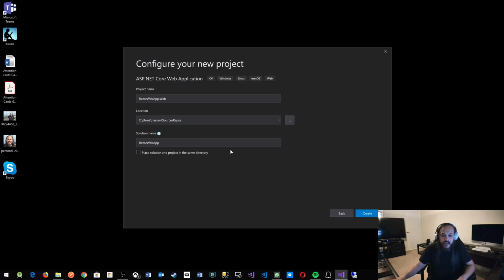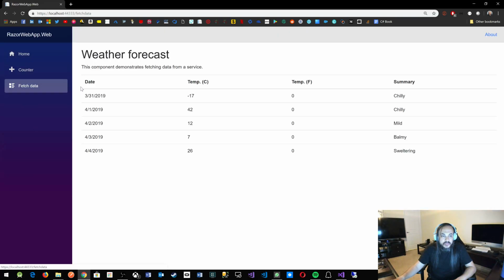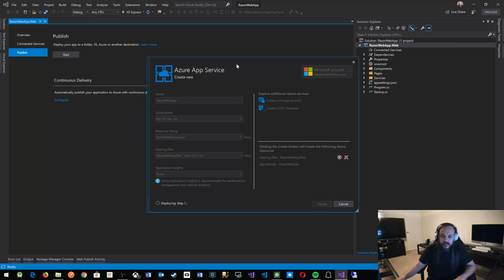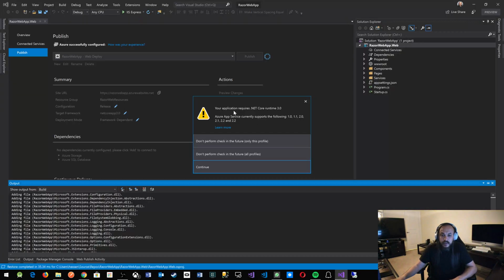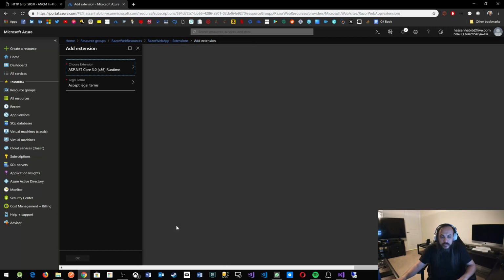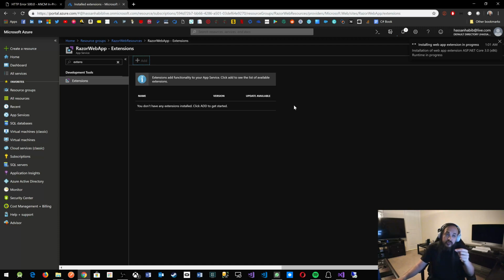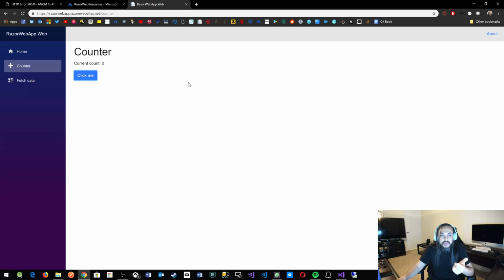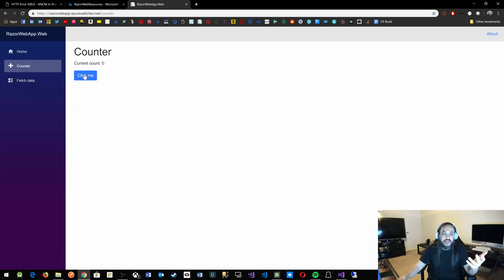Deploying ASP.NET Core 3.0 with Razor Components to Azure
How to get a bleeding edge technology such as ASP.NET Core 3.0 and Razor Components running in Azure?
In this video I'm going to show you how to get your app up and running in azure with very few steps.
Special thanks to Daniel Roth for helping me fix the SignalR issue :-)